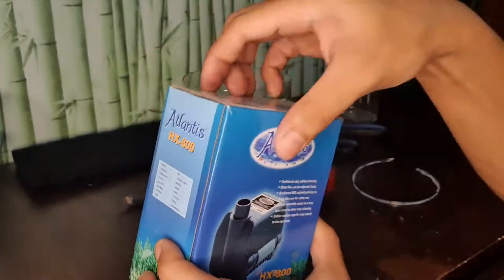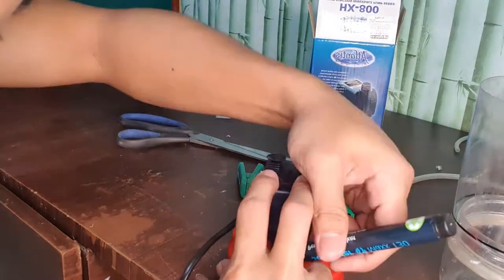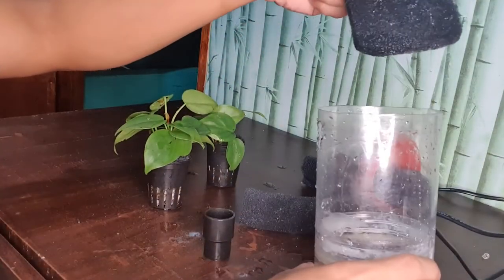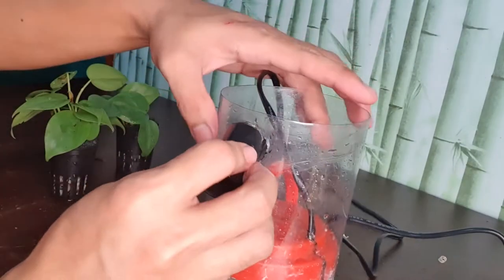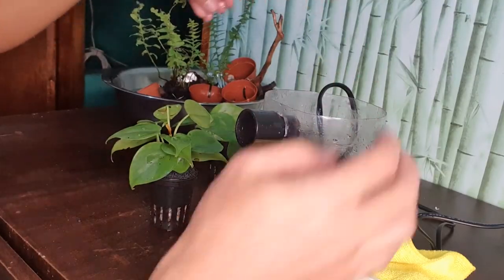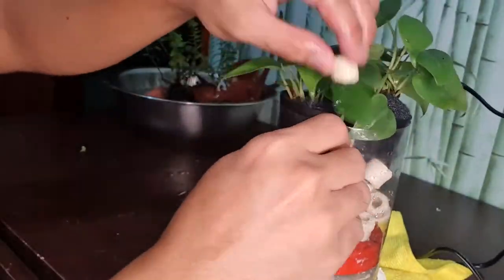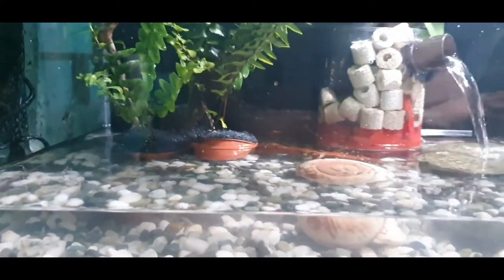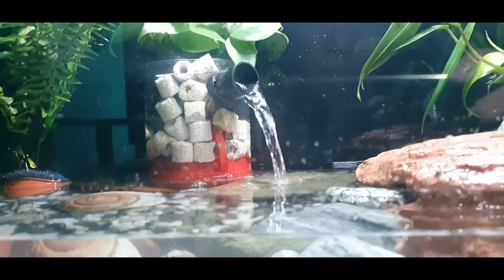DIY Low Level Water Filter with Aquaponics | Filter for Aquarium Pond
I have upgraded the filter in my aquarium pond for my turtles.